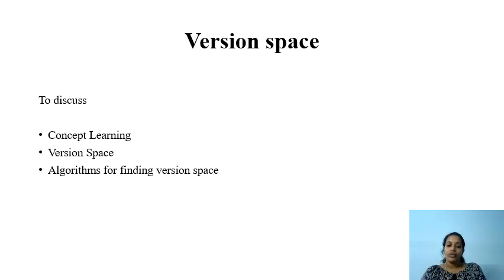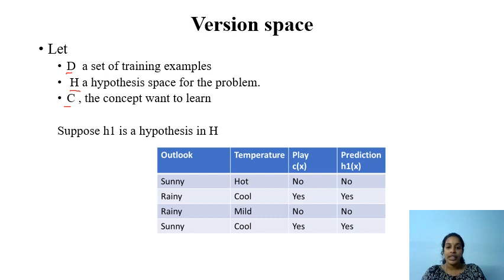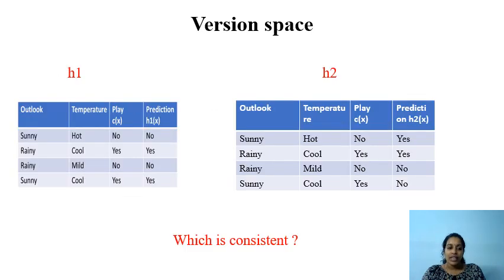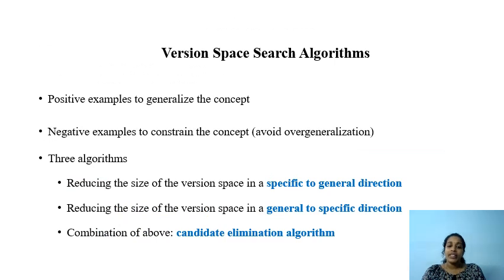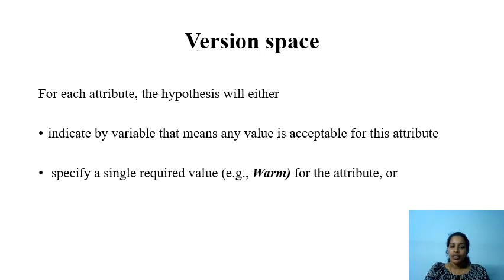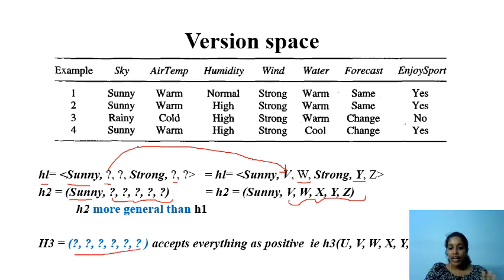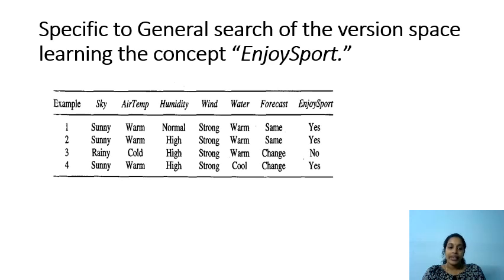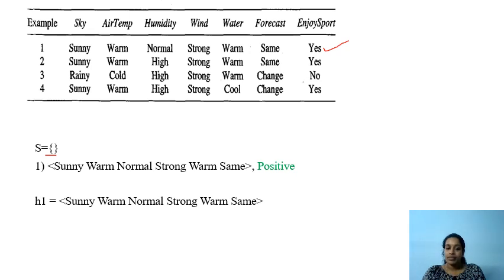Version Space Specific to General Algorithm